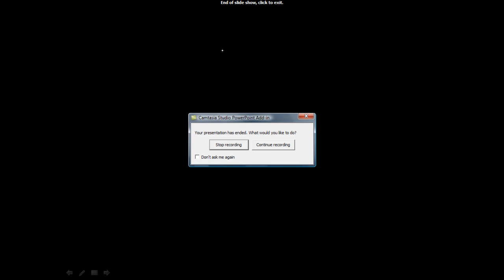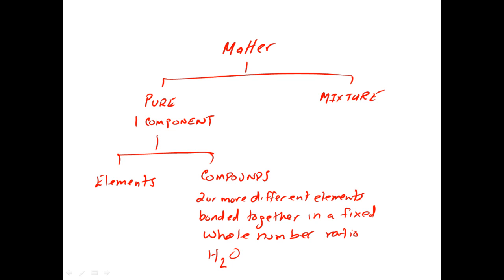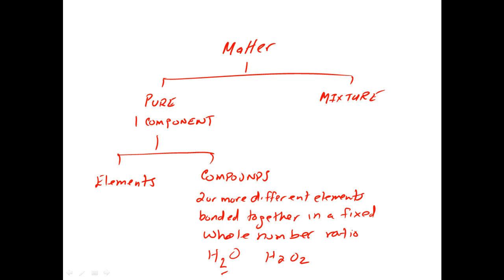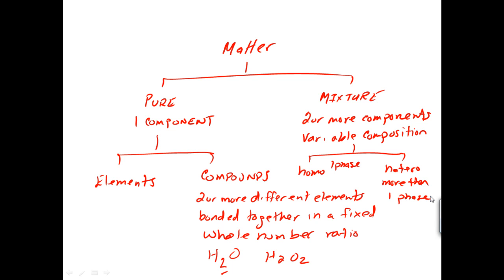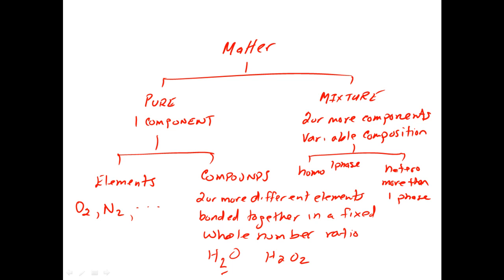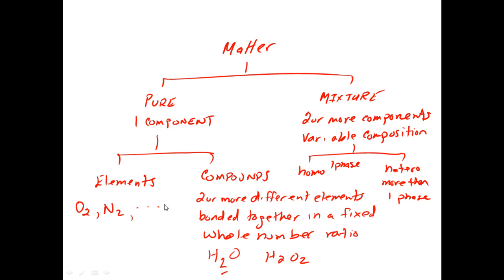CHE 140 Classification of Matter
Classification of Matter  Mini-Lecture